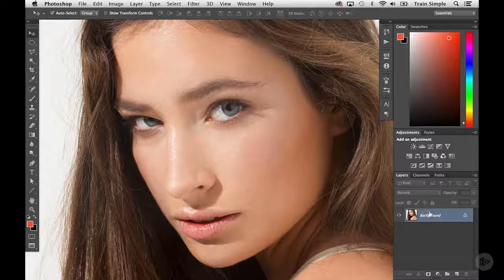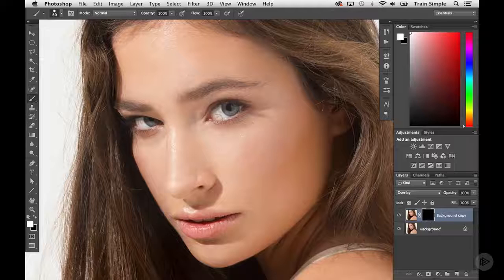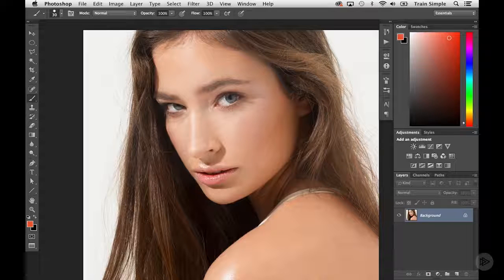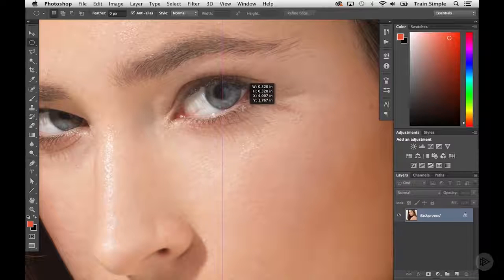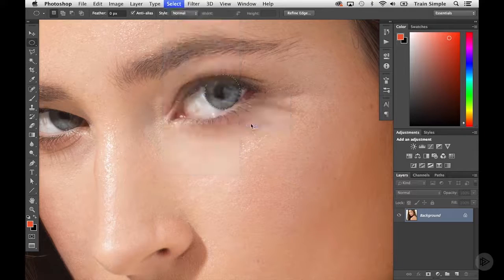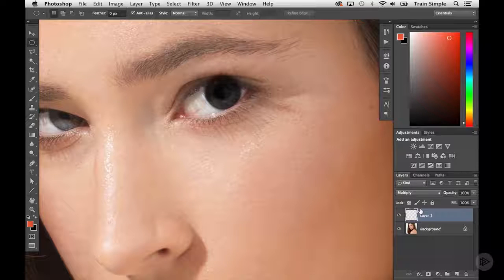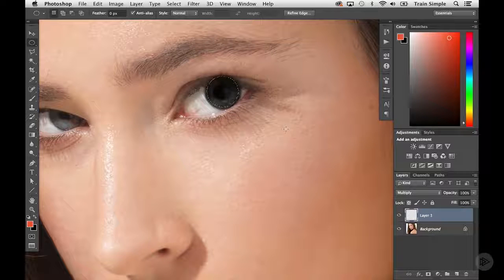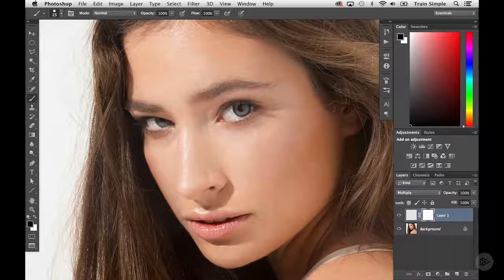Retouching Eyes Darkening the Iris